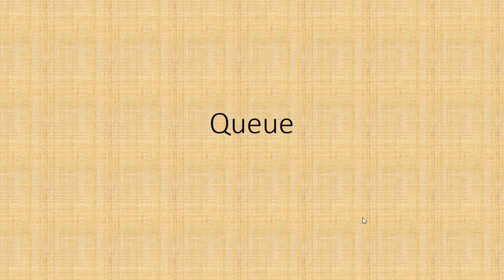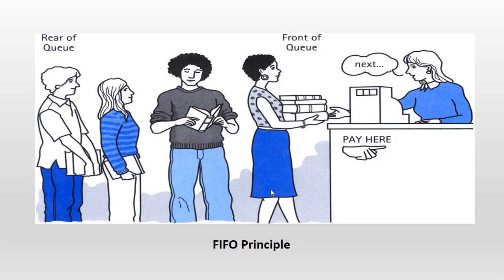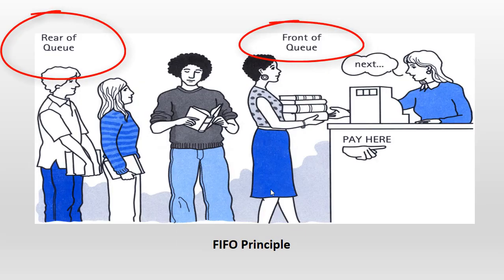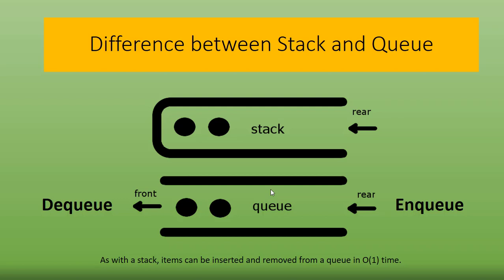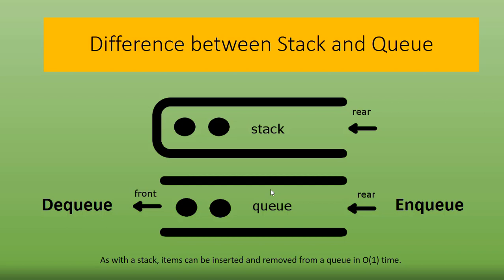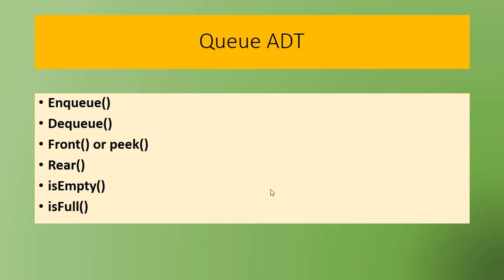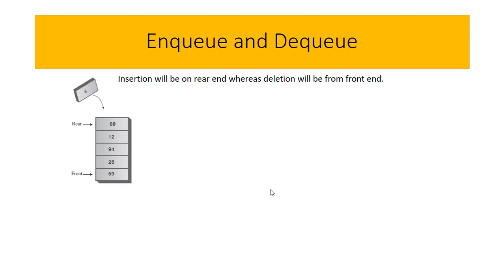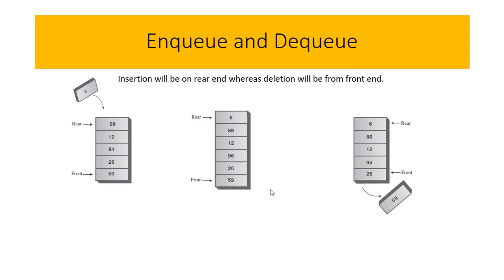queue intro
Queue is a data structure which follows FIFO property. in this video, we will look what is the difference between stack and queue, how enqueue and dequeue happens in queue.